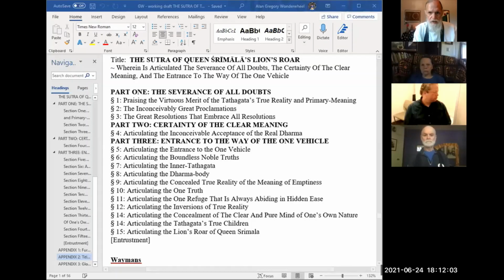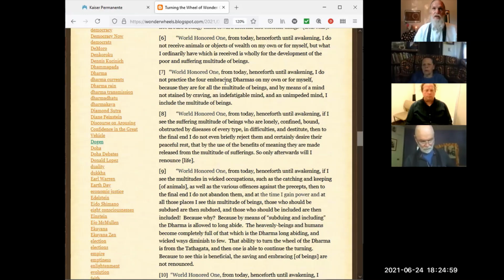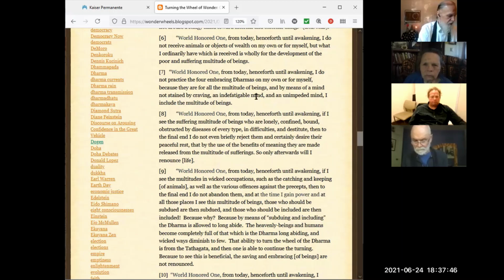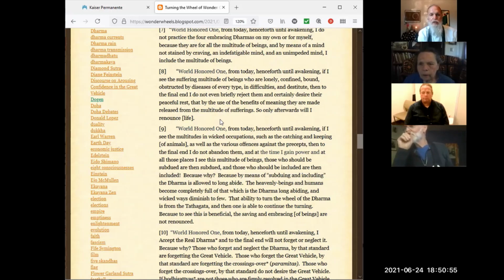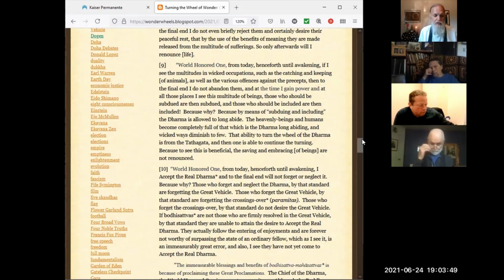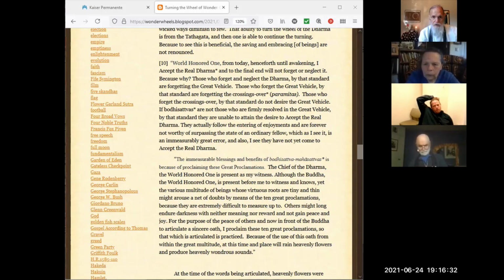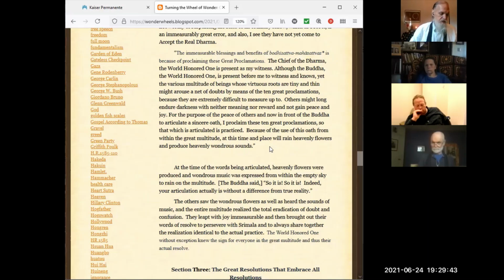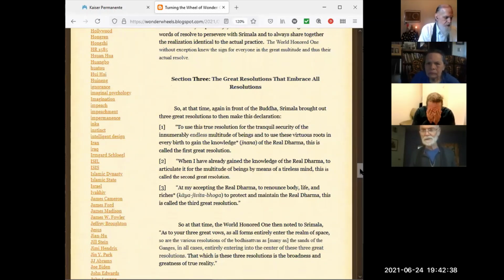Queen Srimala's Lion's Roar Study Group Meeting 6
Meeting 6 finishes up Part 1’s Section 2 with the last 5 of Queen Srimala's 10 Inconceivably Great Proclamations.